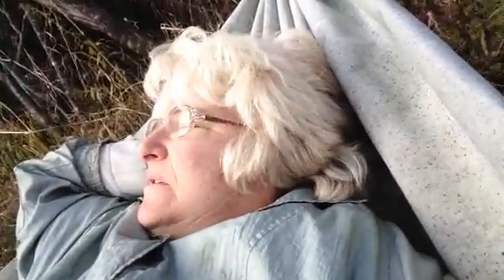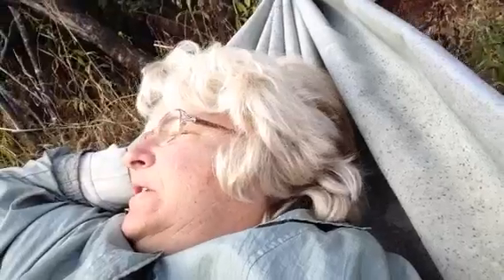Daily update ASMR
From the hammock ASMR